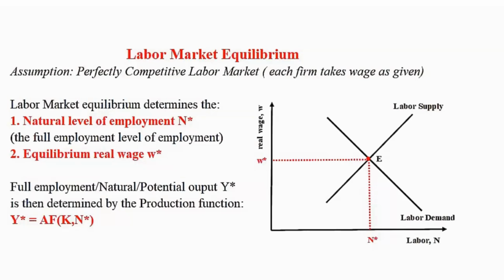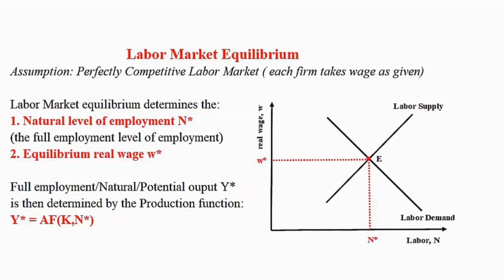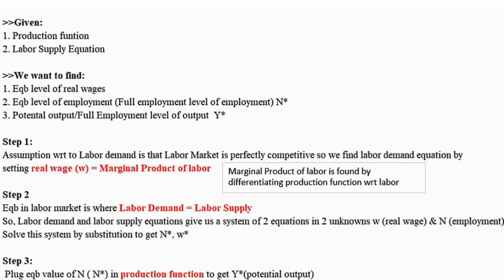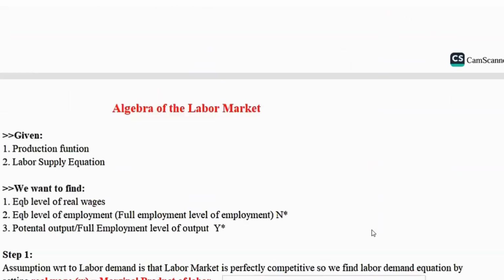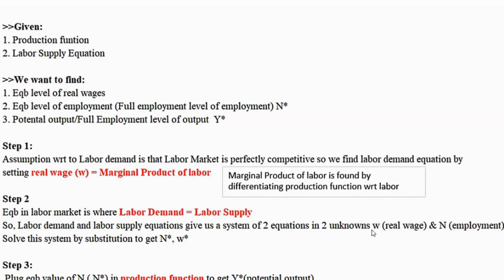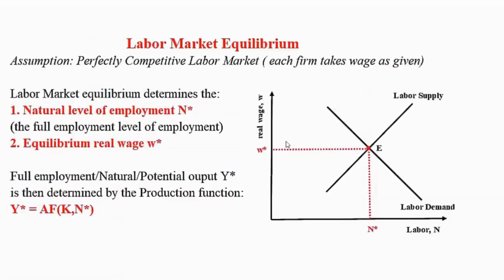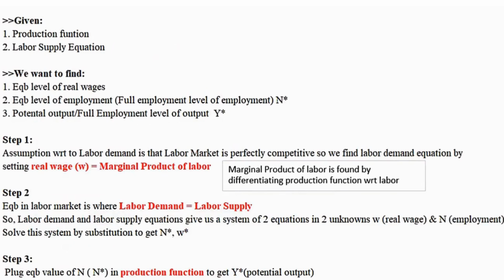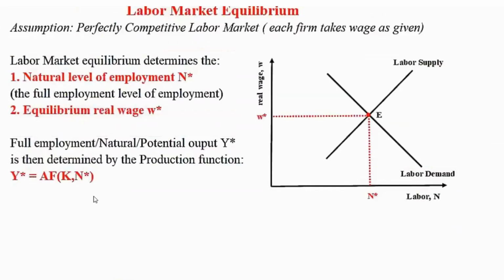Algebra of the Labor Market